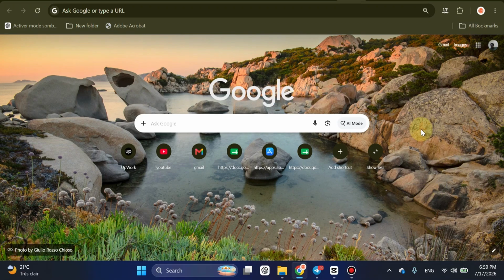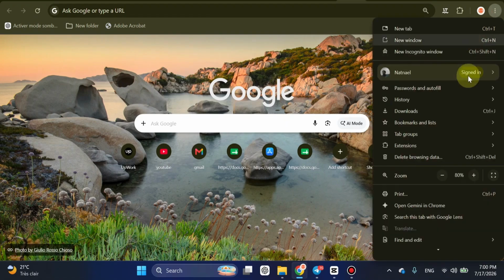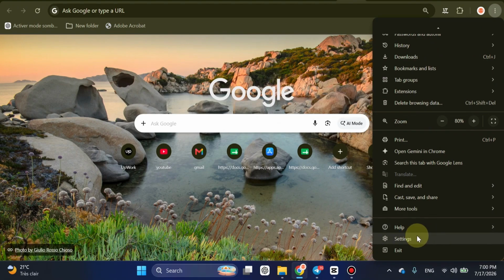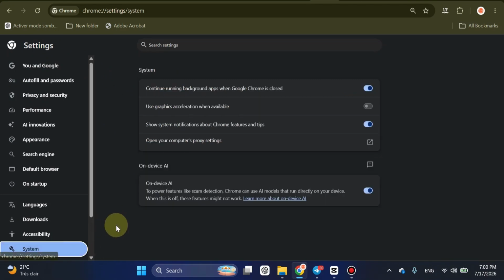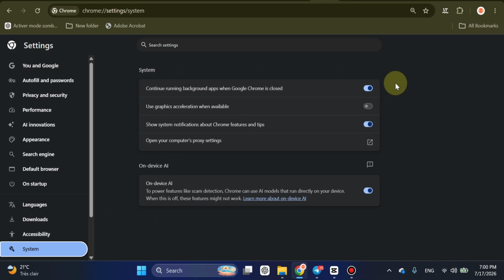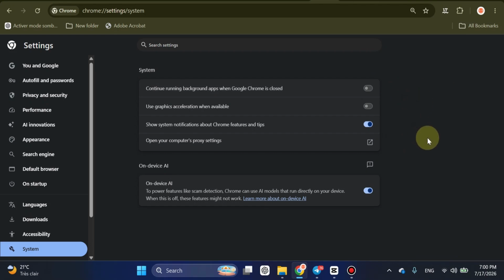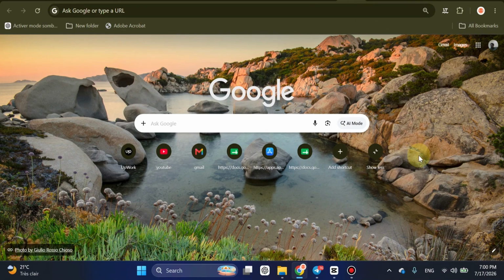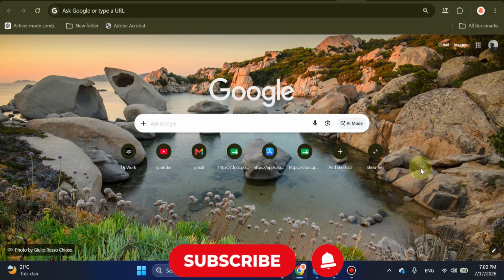How To Stop Google Chrome From Running Background apps when the browser is closed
Learn how to stop Google Chrome from running background apps when the browser is closed with this easy step-by-step tutorial. In this video, I'll show you how to disable Chrome's background apps feature to improve performance, reduce memory usage, and save system resources.

In this video, you'll learn how to:

Stop Google Chrome from running in the background
Disable background apps in Chrome
Reduce Chrome's CPU and RAM usage
Improve your PC's performance
Change Chrome system settings
Prevent Chrome processes from running after closing the browser

This tutorial is perfect if you want Chrome to fully close when you exit the browser and free up system resources.